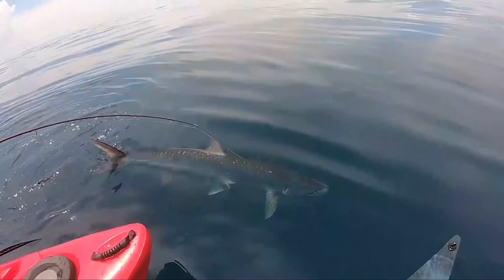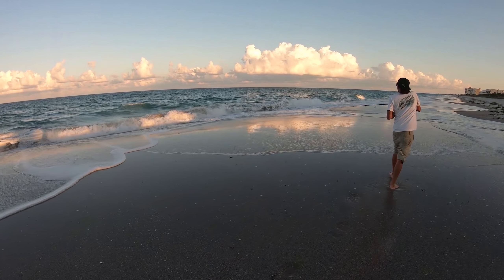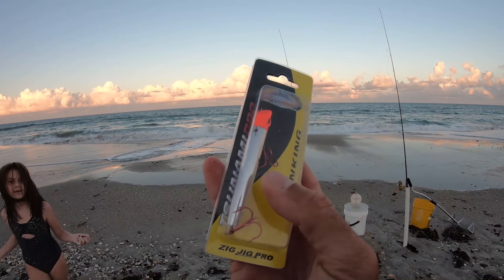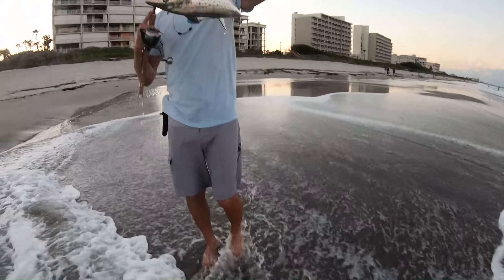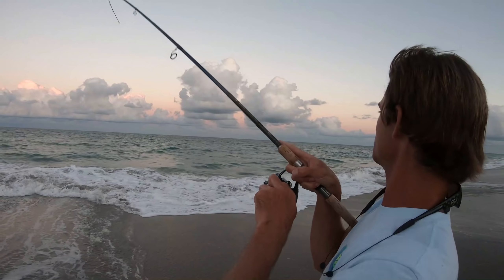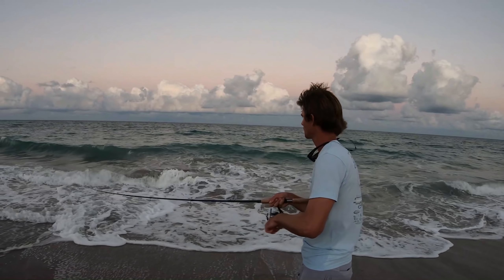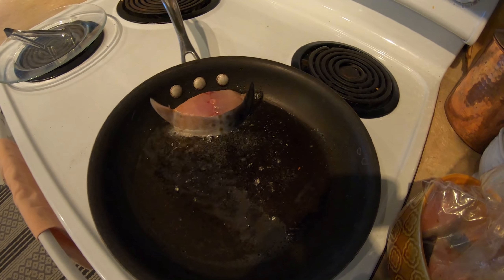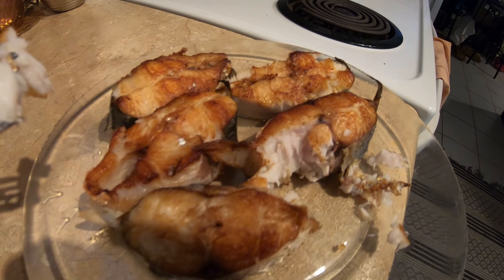Beach Fishing with a BIG BAIT + Catch and Cook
Throwing jigs and spoons in the fall or winter months can result in some awesome action. This time of year I transition from Snook fishing the surf to mackerel, bluefish, jacks, and ladyfish.

reel: Tsunami Evict 2000
rod: Tsunami Carbon Shield II 7'6" fast action
line: 10lb invisibraid
leader: 30lb Tsunami fluorocarbon
hook: Tsunami ZigJig
TSUNAMI TACKLE
Bimini Bay Outfitters